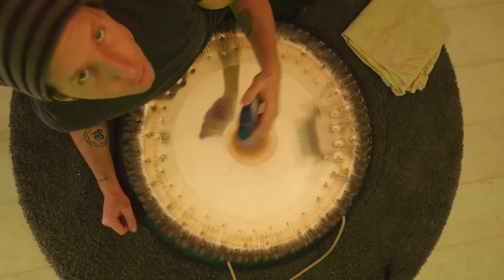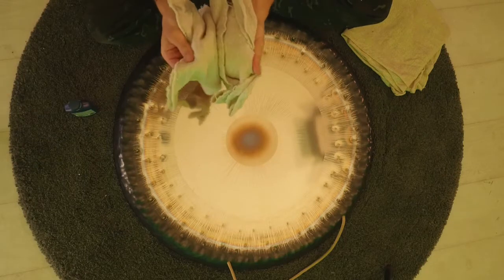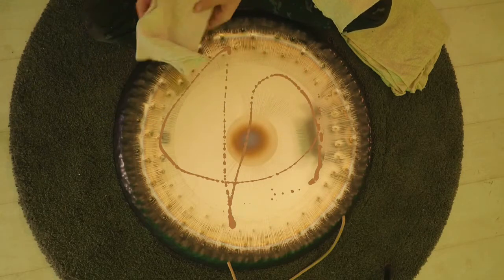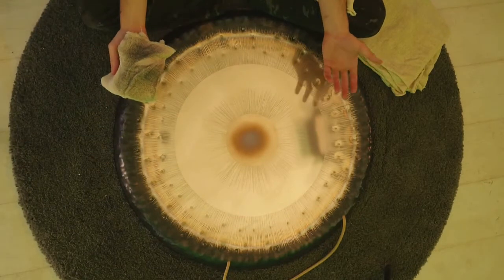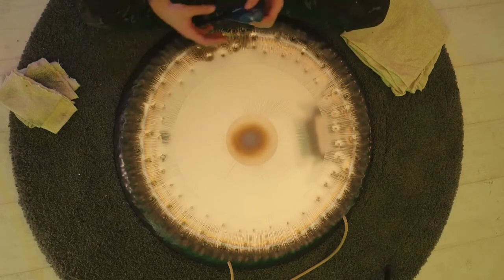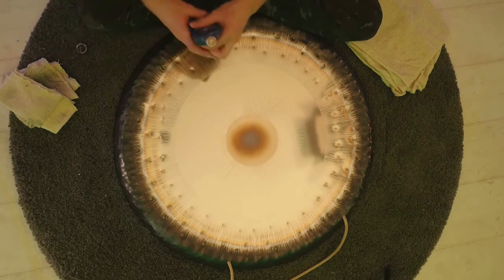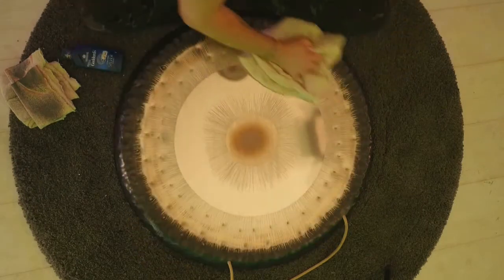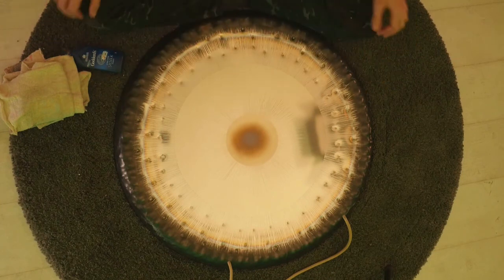How to clean your Symphonic Gong To Sound Better!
Hi, my name is Ladrhyn Bexx, i am a sound healer and consciousness researcher into awareness states.

If you wish to use this sound or video in your work, you can do so by adding credit to my work

For Eg:
Sounds and video copyright by: "Ladrhyn Bexx"
on your file description or website.